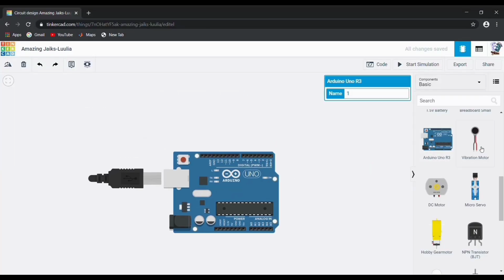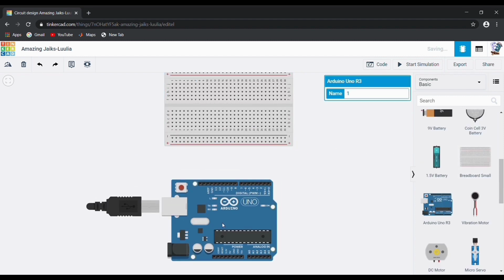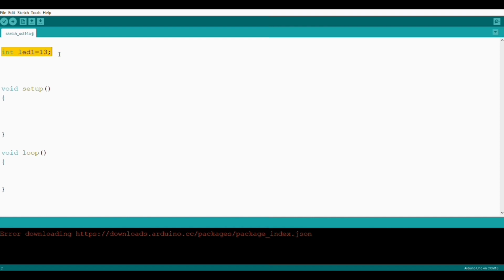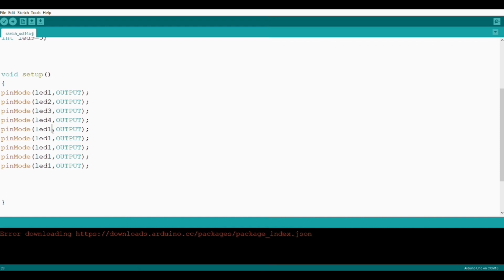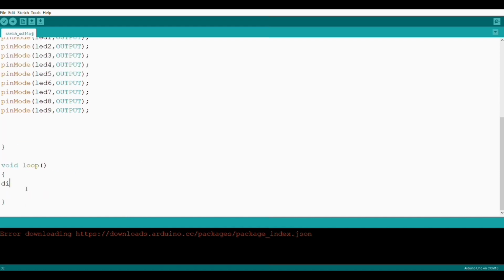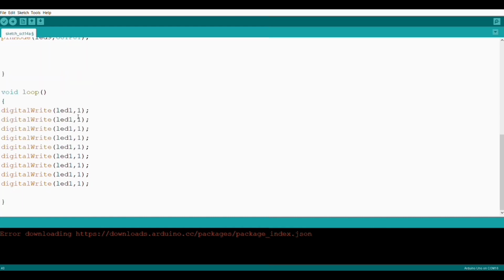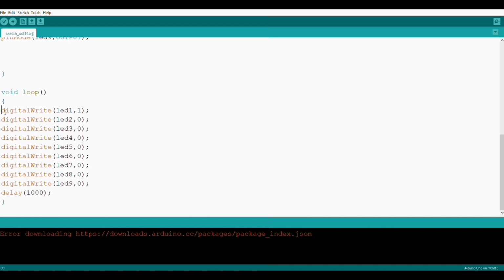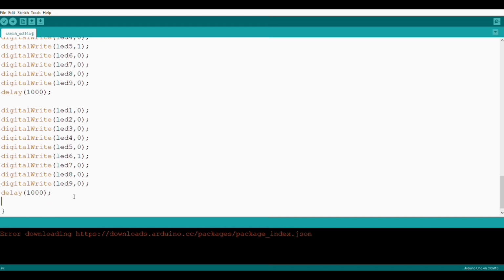Arduino Programming | LEDs Pattern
Hello everyone.. In this video we learned how we can create a basic pattern of LEDs by programming in Arduino.

Hope you all liked the video and understood it.

DJ Quads - Darling
(No Copy Right Background Music)